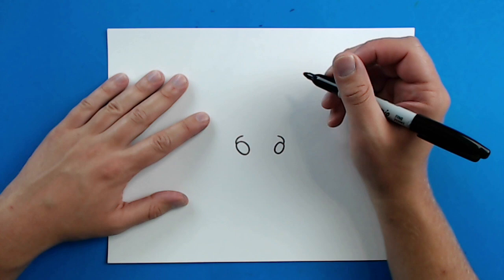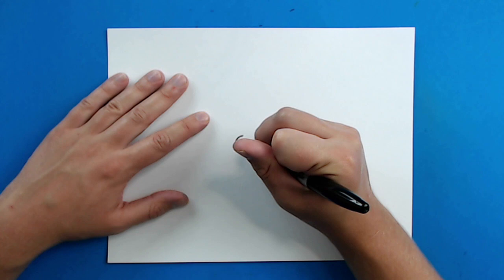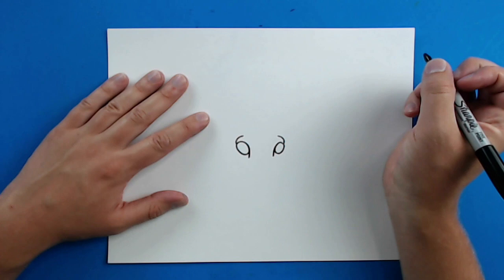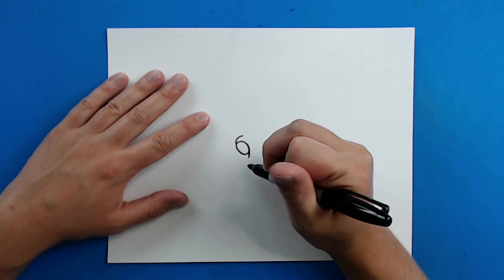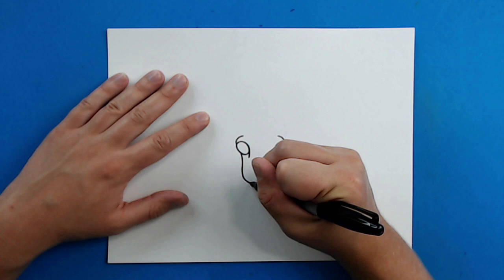How to draw a Green Tree Python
Step by step video on how to draw a green tree python.